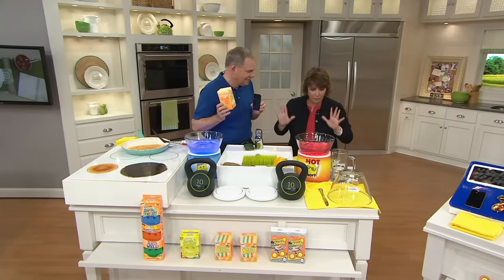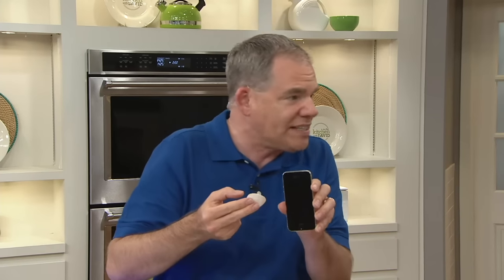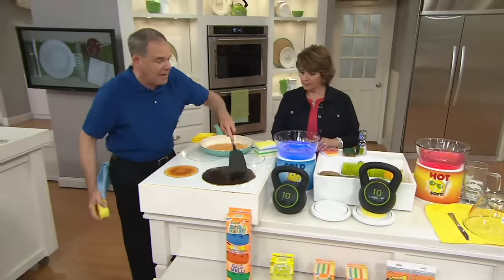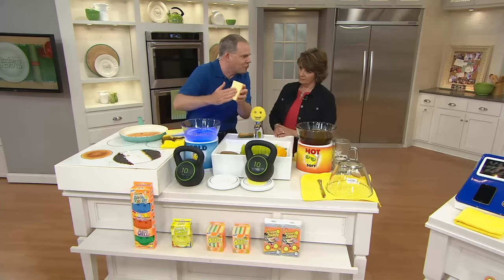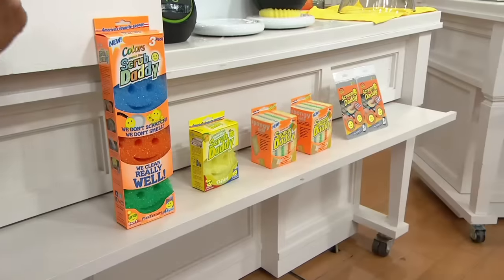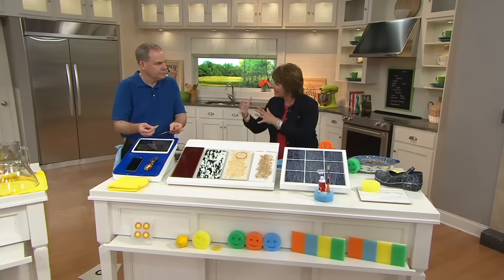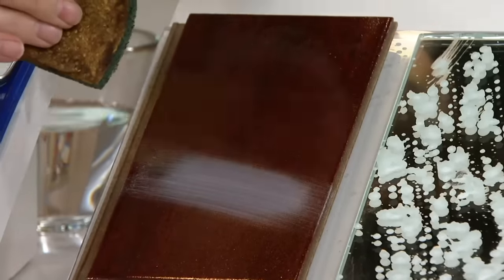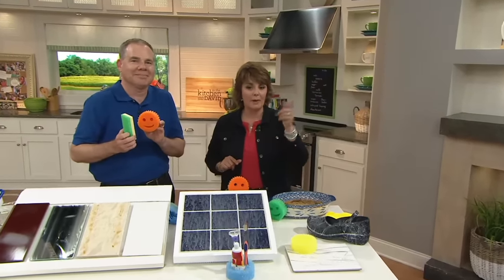Scrub Daddy Set/12 Assorted Cleaning Sponge w/ Set of 4 Screen Daddy on QVC